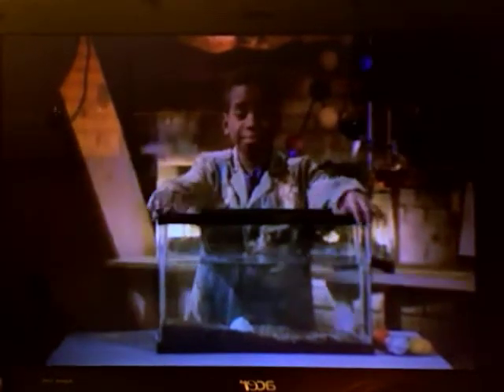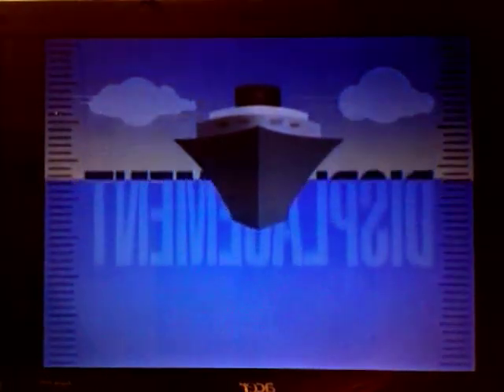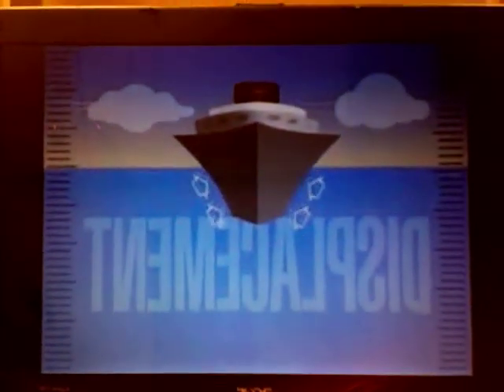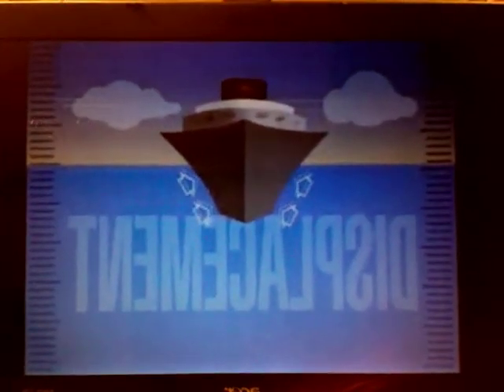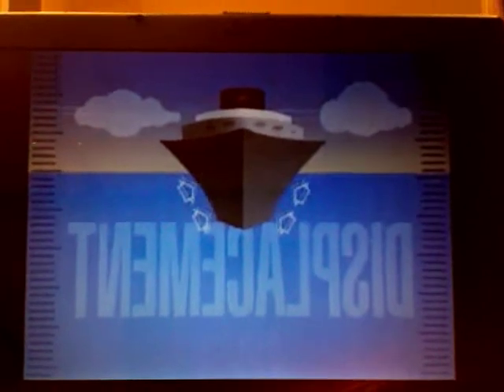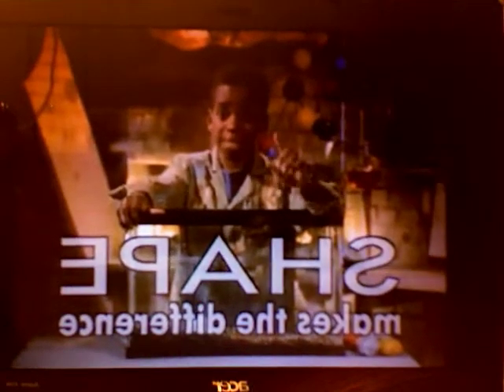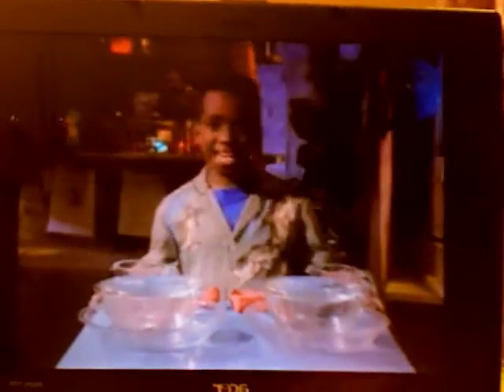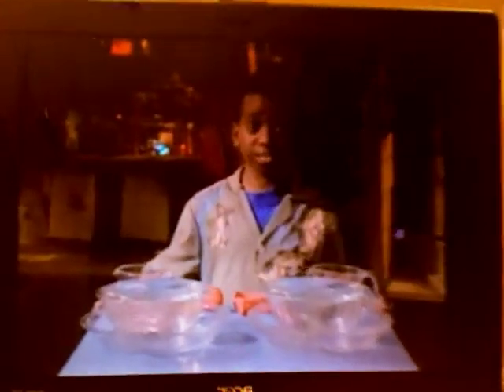Bill LIE the "science guy" JLOOSE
Bill Nye was incorrect in explaining about the displacement of water when objects sink or float. Here, students from an AP physics class correct him.